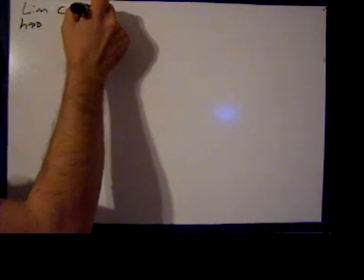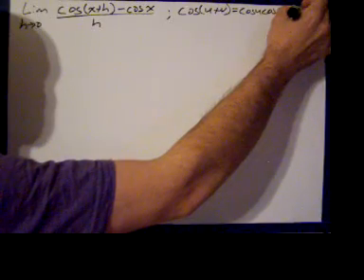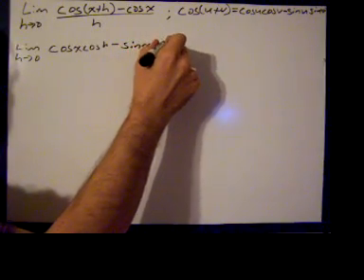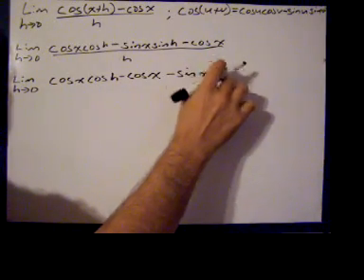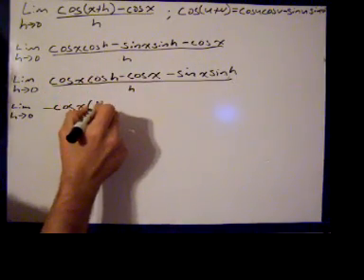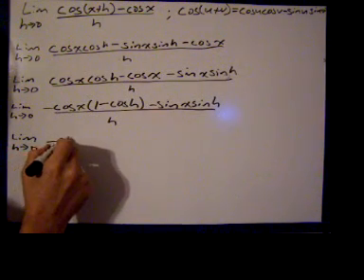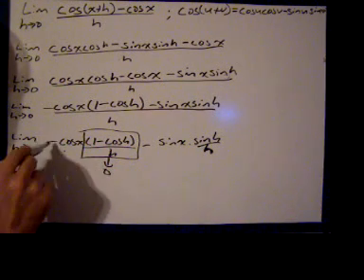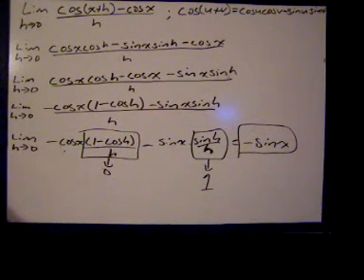Derivative by Limit Definition (Trig)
Derivative by limit definition of the cosine function.